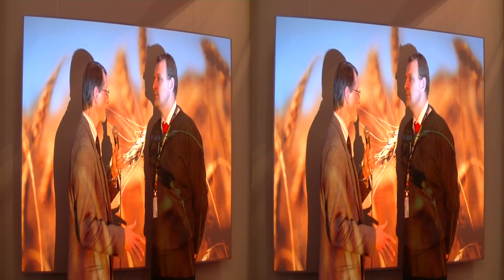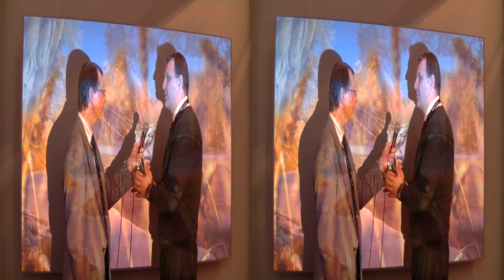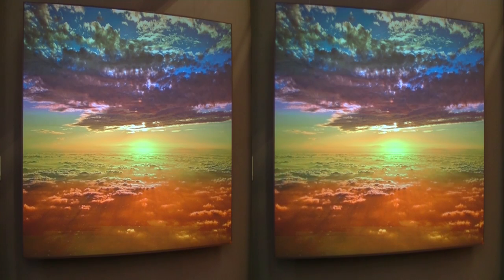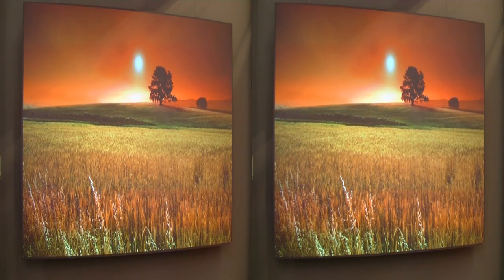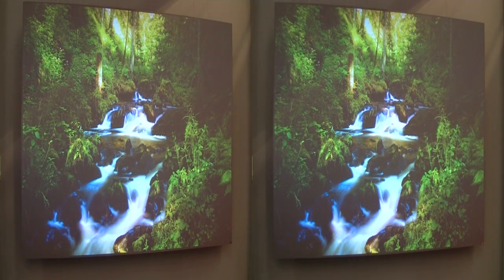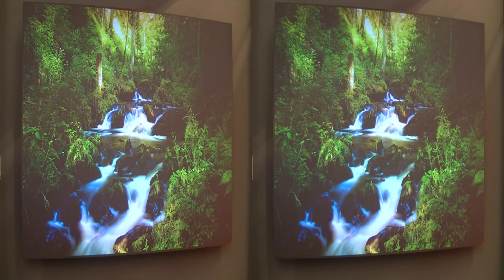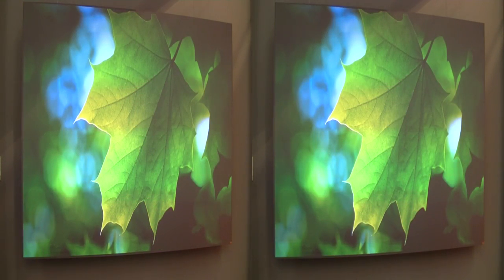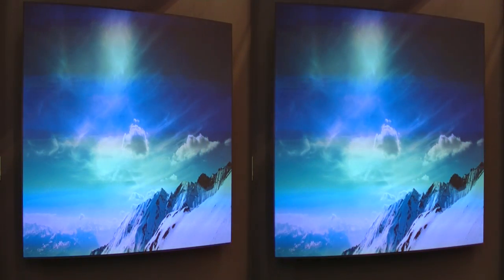ISE 2013 -- DNP Showcases its Blade Screen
DNP's new Blade screen can hang from 2 wires and has no edge, so it can look like a floating flat panel. Introduced at CEDIA and shown at ISE for the first time, the screen offers an aesthetic that will be very appealing for home theater or digital signage use.